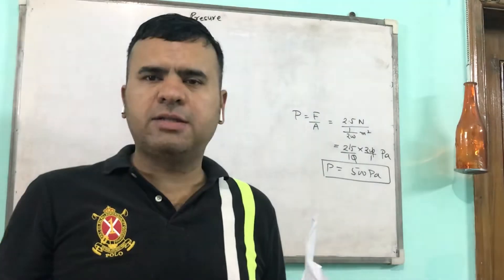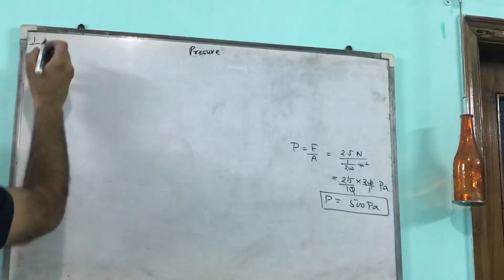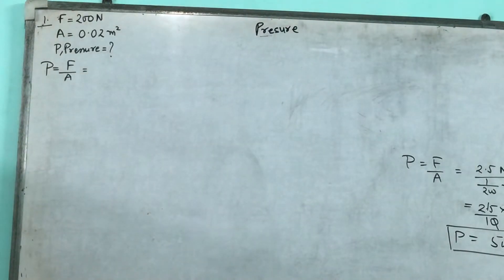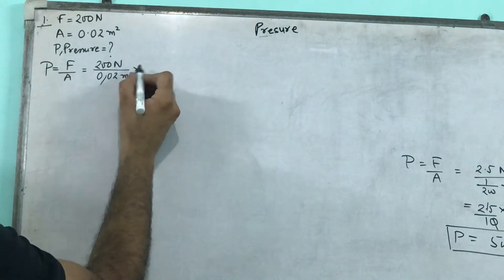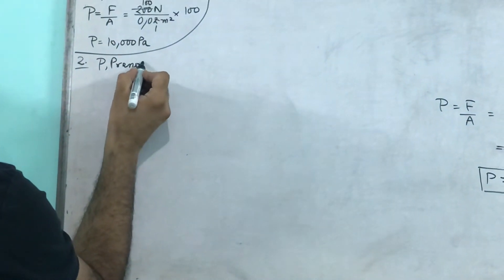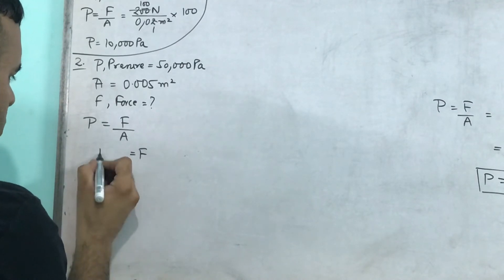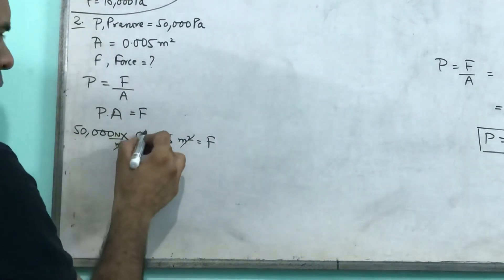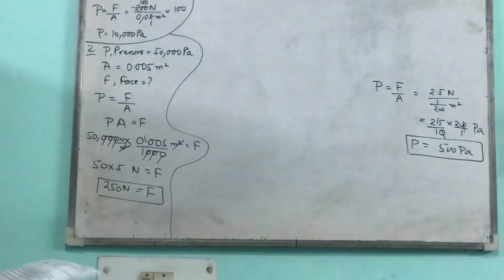Force and pressure lecture 3